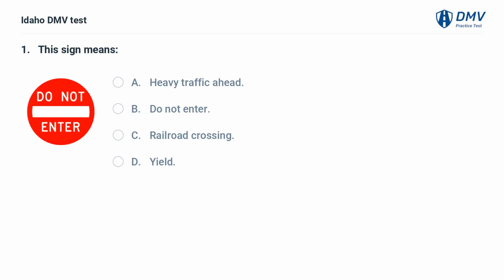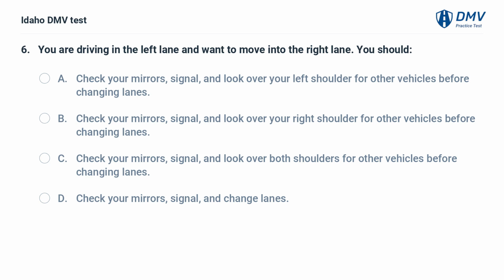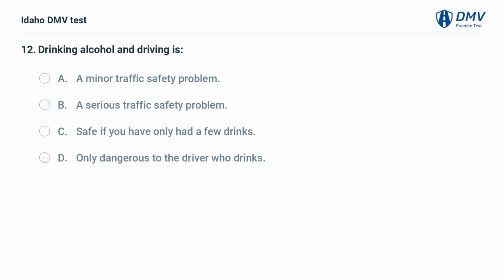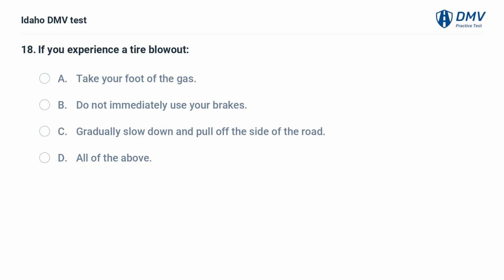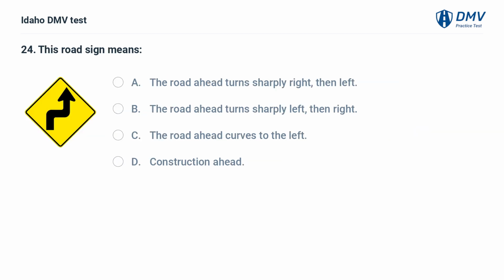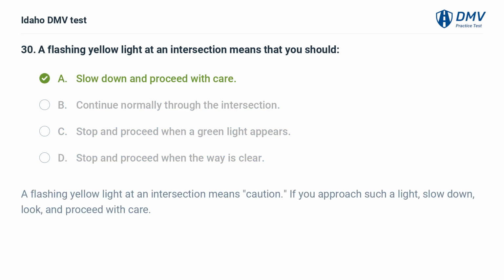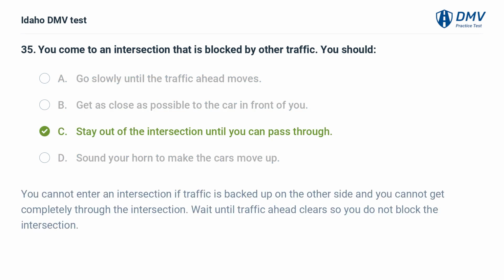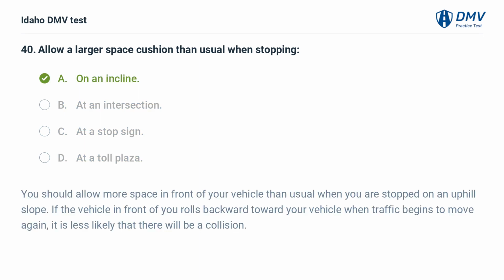2024 Idaho DMV Practice Test #8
Introduction: 00:00
Question 1:  00:06
Question 2:  00:41
Question 3:  01:28
Question 4:  02:03
Question 5:  02:41
Question 6:  03:18
Question 7:  04:30
Question 8:  04:49
Question 9:  05:29
Question 10:  06:07
Question 11:  06:49
Question 12:  07:35
Question 13:  08:18
Question 14:  09:15
Question 15:  09:52
Question 16:  10:31
Question 17:  10:50
Question 18:  11:30
Question 19:  12:09
Question 20:  13:00
Question 21:  13:40
Question 22:  14:03
Question 23:  14:45
Question 24:  15:12
Question 25:  15:46
Question 26:  16:18
Question 27:  16:55
Question 28:  17:31
Question 29:  18:10
Question 30:  18:53
Question 31:  19:31
Question 32:  20:21
Question 33:  21:15
Question 34:  21:47
Question 35:  22:34
Question 36:  23:20
Question 37:  24:01
Question 38:  24:41
Question 39:  25:27
Question 40:  26:23